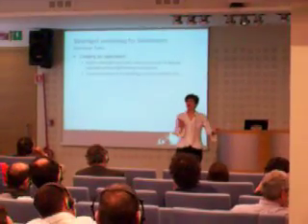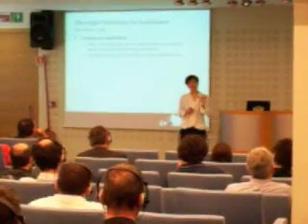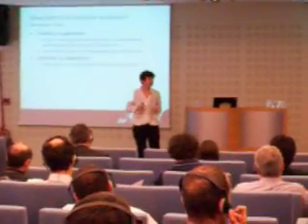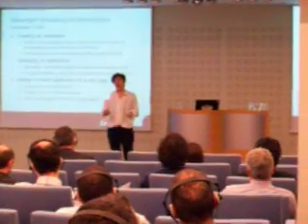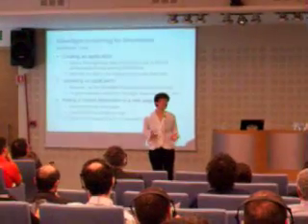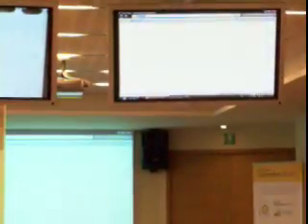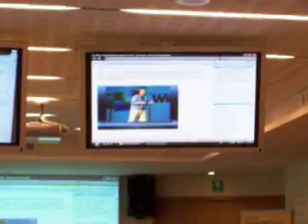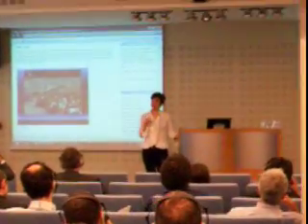Remix 07: Developer Track con Catherine Heller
Per il blog Remix07, un estratto della sessione developer: "Using Windows Live Services in Your Applications, curato da Catherine Miller